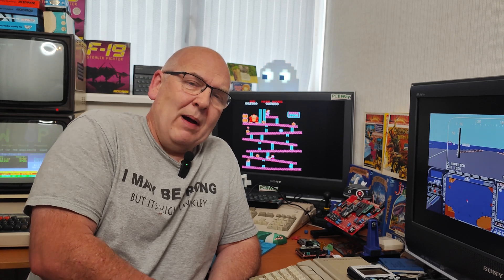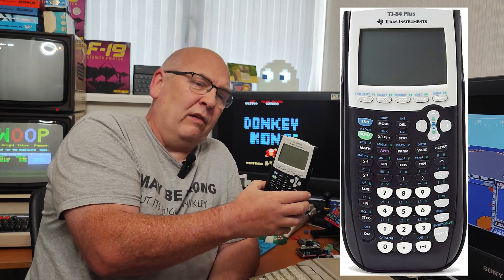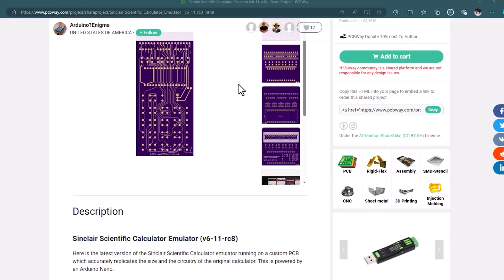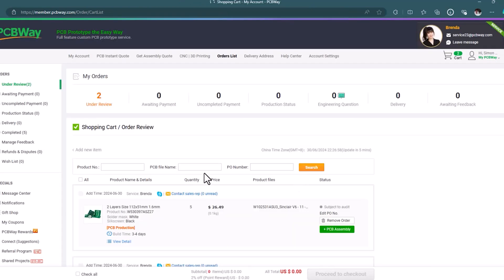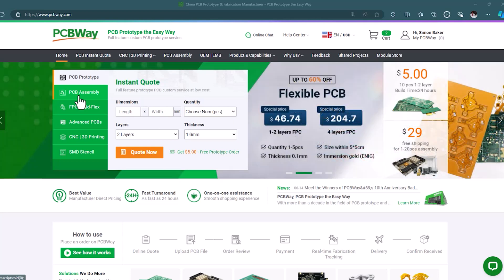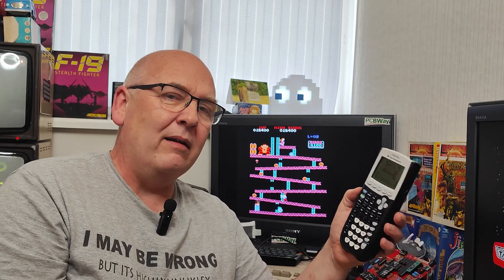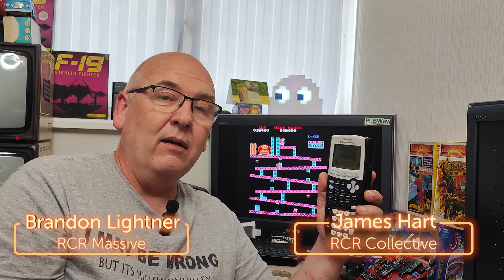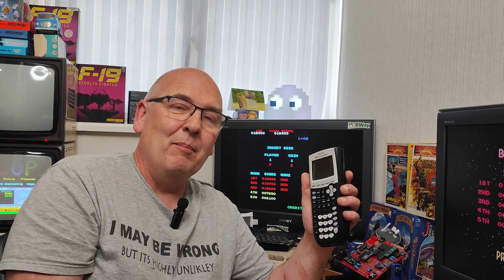Super Mario on a Ti84 Plus CALCULATOR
I never knew you could play Super Mario on a graphics calculator. But here's the proof, and I'll show you how I did it :-)
It's also pretty good!